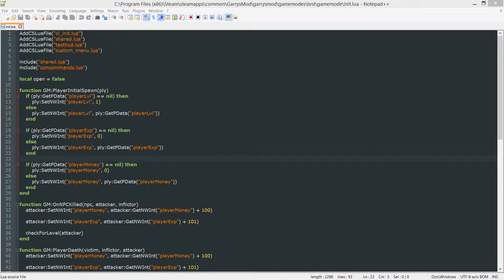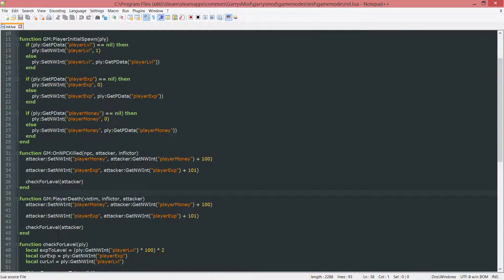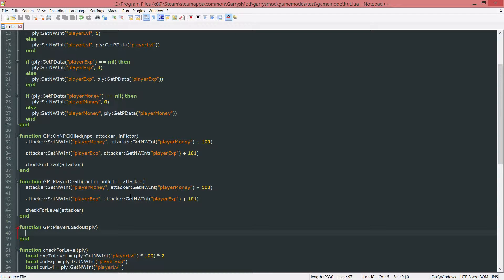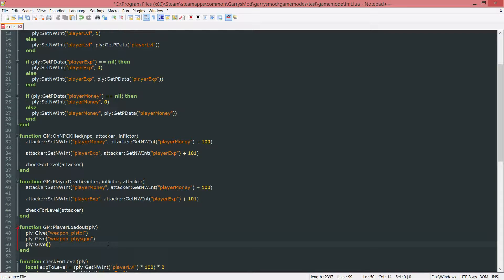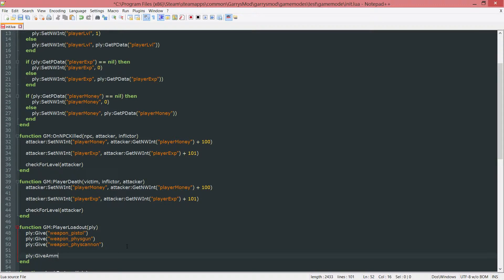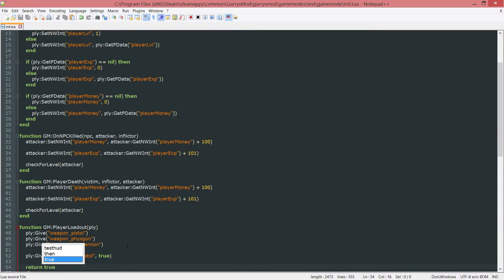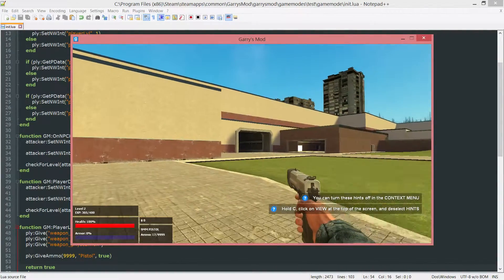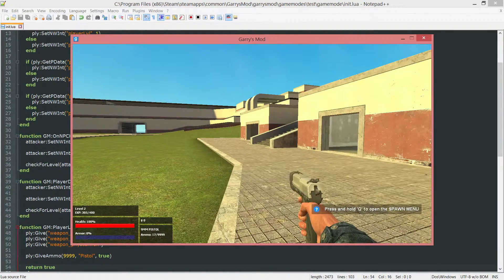Garry's Mod Gamemode Scripting | Default Loadout | Part 24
Garry's Mod Gamemode Scripting is a series aimed at creating our own gamemode from start to finish. In this episode, we set a default loadout for players.